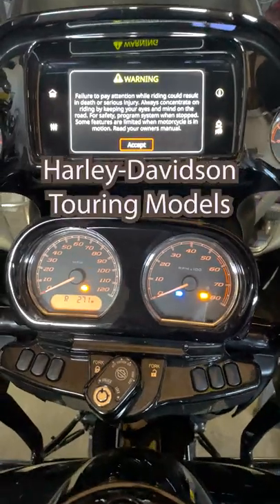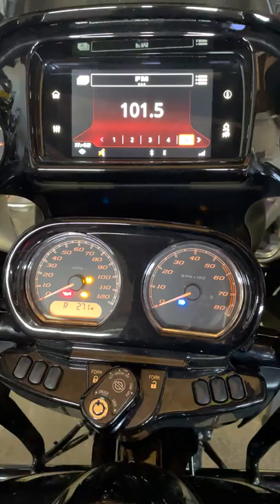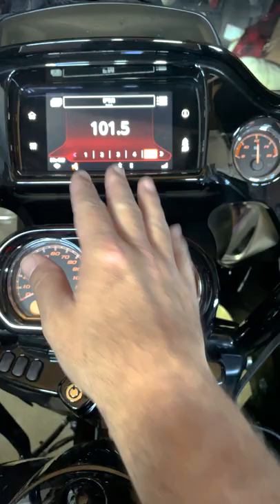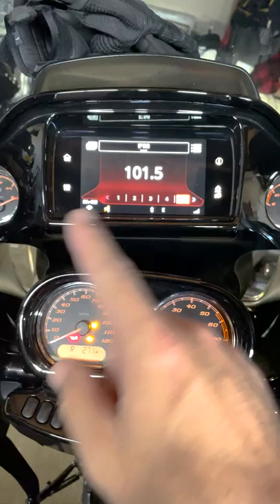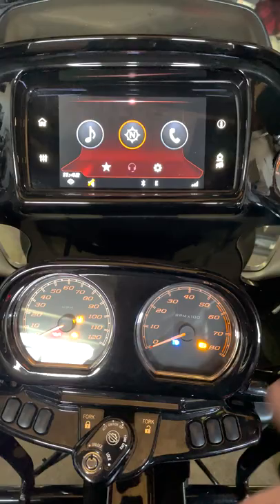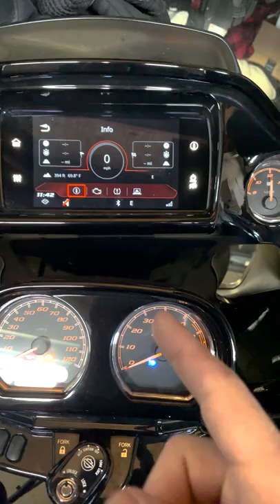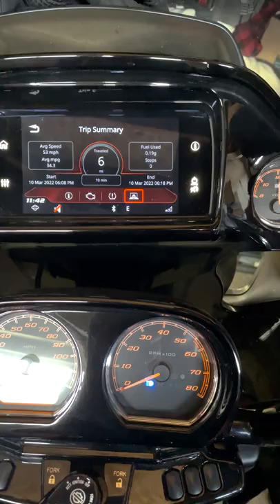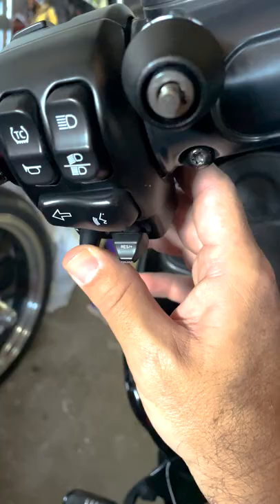Harley Davidson Infotainment System HACK!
Harley Davidson Infotainment system hack for all of you wanting to go completely hands-free.  The Harley Infotainment system has the capability to do that, but you need to know this little tip.  More so on the Road Glide, it was frustrating to reach out and use the touch screen while riding.  With this infotainment system hack, I've not used the touch screen in over a year.  Let me know what you all think.

This channel covers a lot of motorcycle vlog type of content.  We talk about all things motorcycles, product review, video editing, and cinematic type of sequences.  I ride a 2020 Harley Davidson Road Glide Special and we travel to as many motorcycle rallies and other events throughout the year.

MY FLOORBOARDS
MID-FRAME HEAT DEFLECTORS
BAD KARMA Book by Paul Wilson

My main B-Roll Cinematic Camera 1
My B-Roll Cinematic Camera 2
My B-roll ND Filter (I use 82mm)
image stabilizer for cinematic footage
Main Action Cam
My Action Cam 2
My Action Cam ND Filters
Action Cam Mount Arm

My Drone
My Drone ND Filter
Best washing method for Harley Davidson
My Windscreen
My rack
My editing PC
My Polish
My BEST Tie Downs
My Wheel Chock Stand